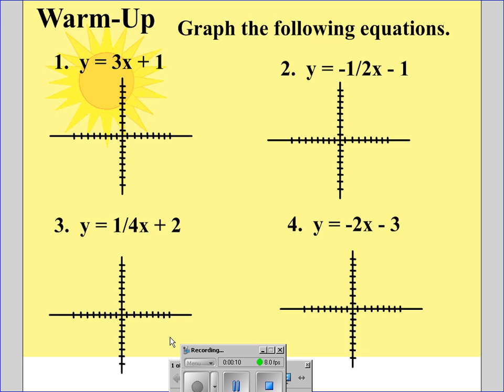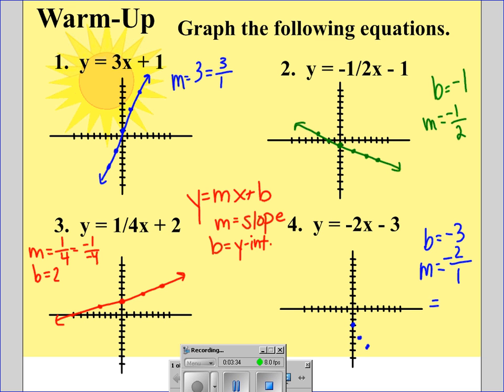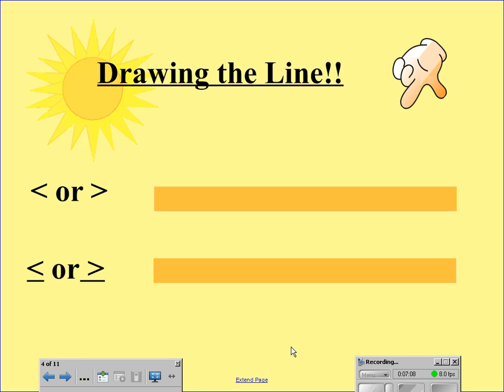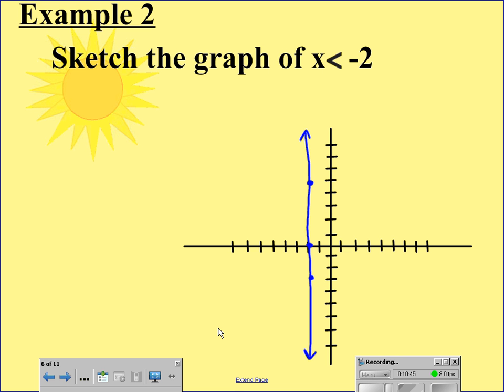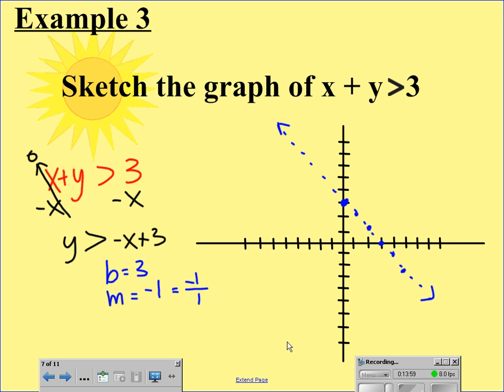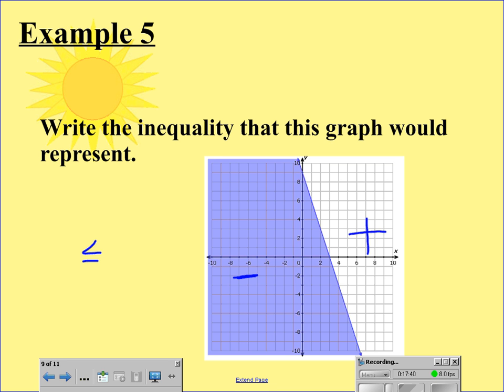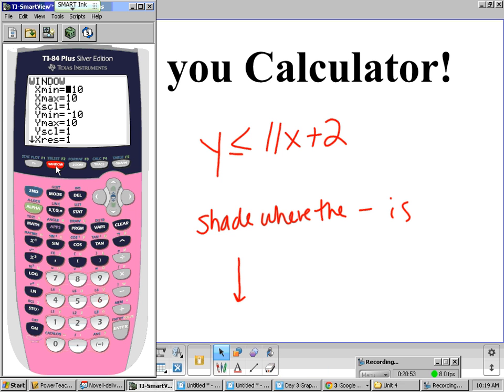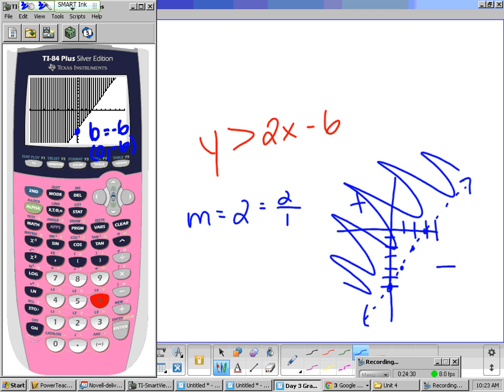Graphing Linear Inequalities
2nd/3rd block 2.7.14